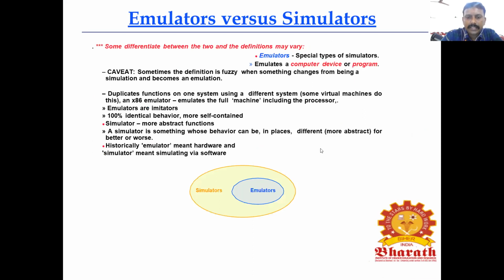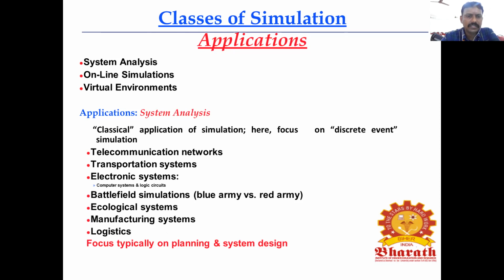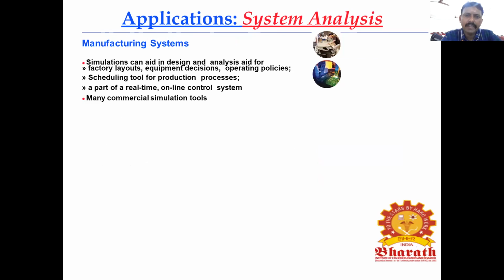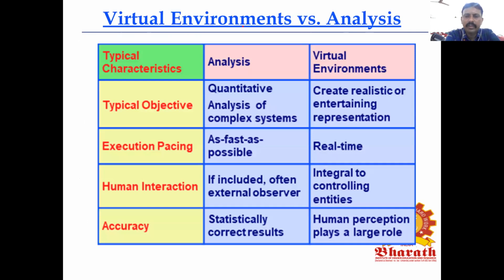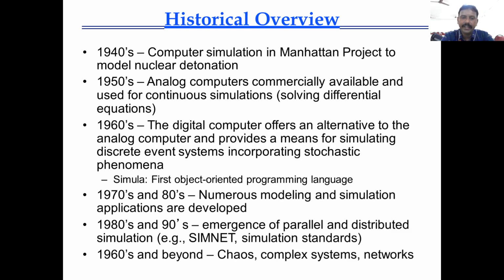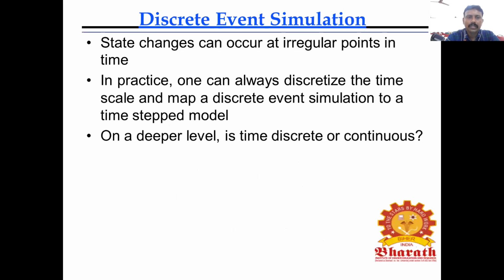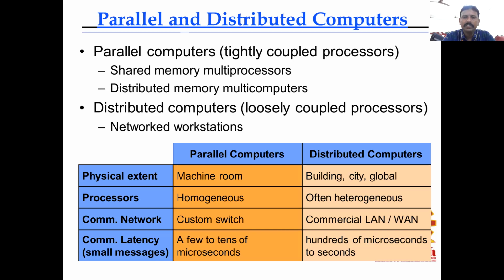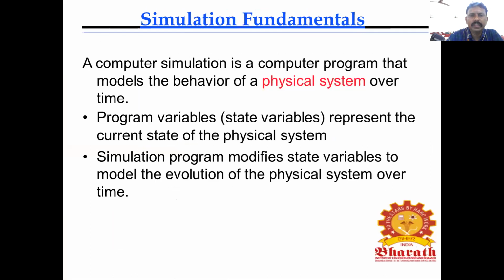U18PECS035- V1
Parallel and Distributed Computing, Mr.M.Ramamoorthy, Asst Prof/CSE, BIHER